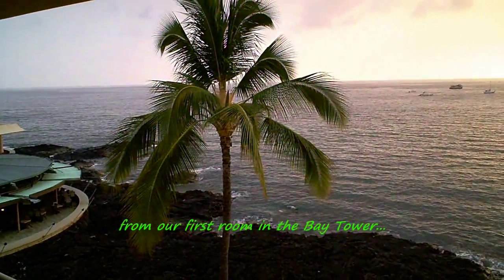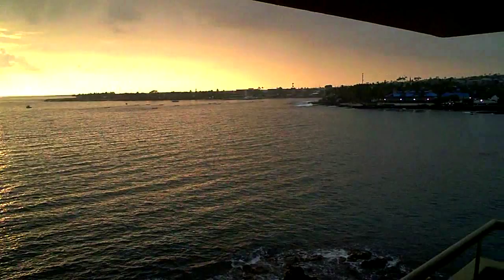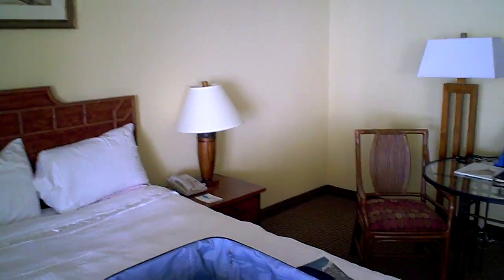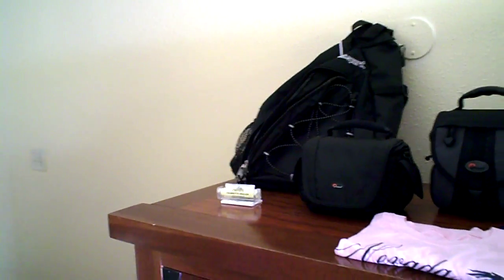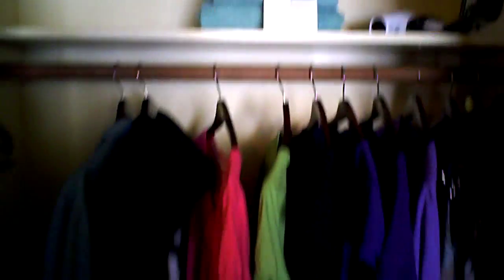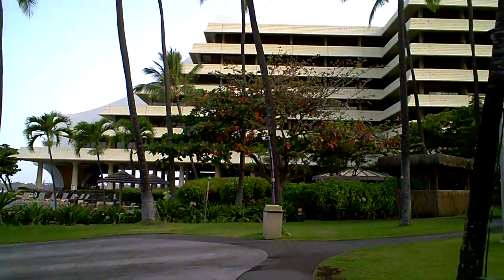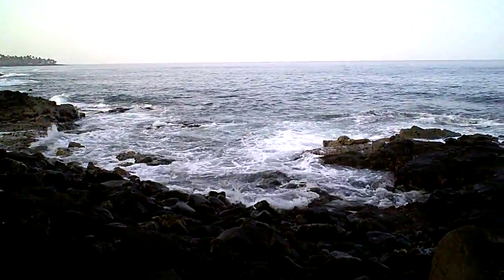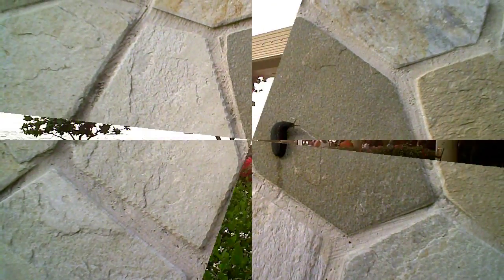RBBI -2010- At The Royal Kona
Part 2 of 8. Aloha and welcome to the Royal Kona Resort with REEDSBUD and Mrs. REEDSBUD! We really enjoyed staying here during our visit with our ohana and friends alike!! Mahalo and enjoy!!